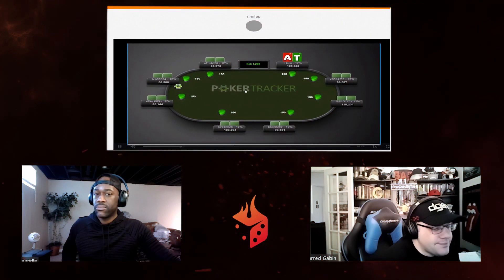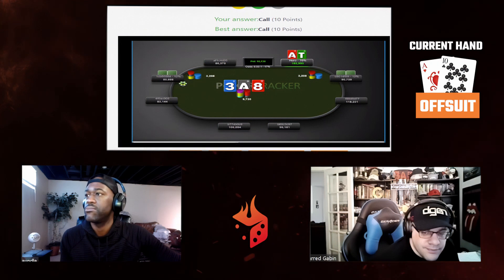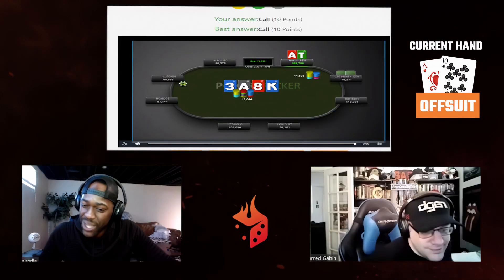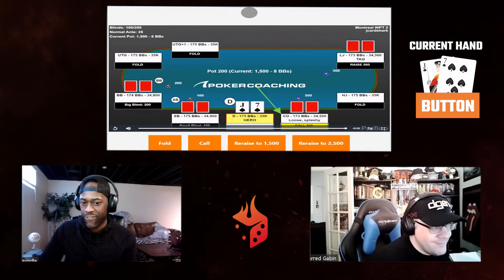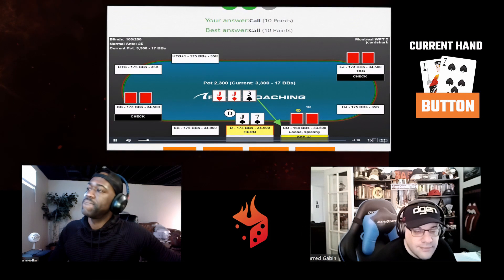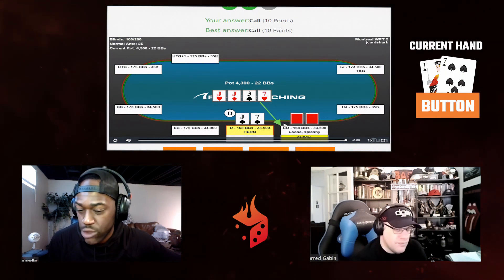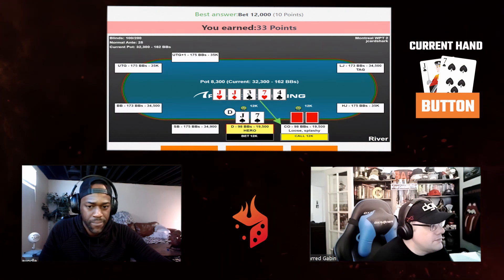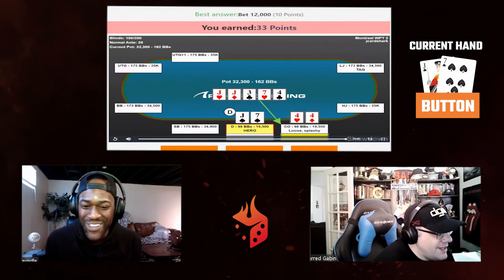Test Your Poker Skills w/CrazySixes & God'sBigToe!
Play along as our Ignition poker pros CrazySixes and God'sBigToe take a poker strategy quiz, trying to find the best moves to make with a given hand and position. These sticky poker situations cover a wild array of poker strategy scenarios such as going head-to-head with ace-high, big bluffing with the small nuts, and more!

By the end of the video, you'll know what to do with A-10 offsuit, and J-7 on the button with some aggressive opponents and deceiving plays.

Did you get more right answers than our poker pros?

00:00 - Intro
00:30 - Hand #1 (A-10 Offsuit)
02:00 - Hand #1 Flop
03:27 - Hand #1 Turn
06:00 - Hand #1 River
08:47 - Hand #1 Final round
09:06 - Hand #2 (J-7 On the Button)
10:20 - Hand #2 Flop
13:09 - Hand #2 Turn
16:30 - Hand #2 River
20:00 - Hand #2 Final Round 📸 Instagram